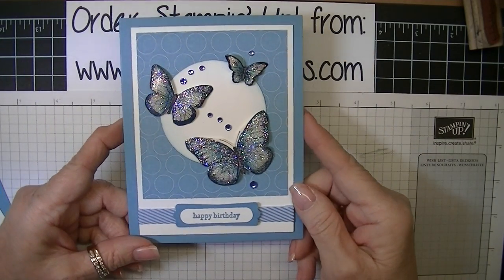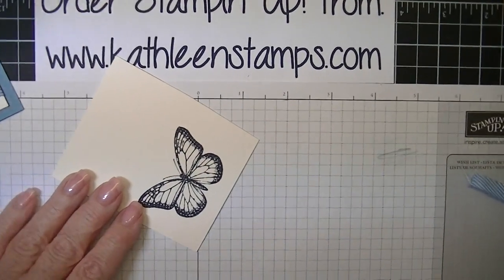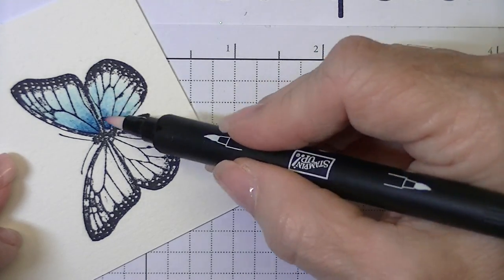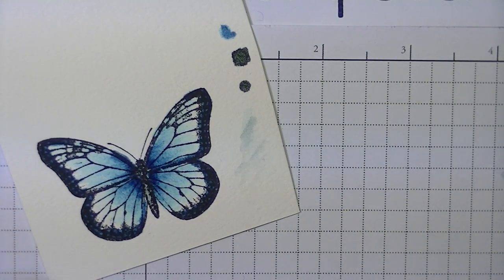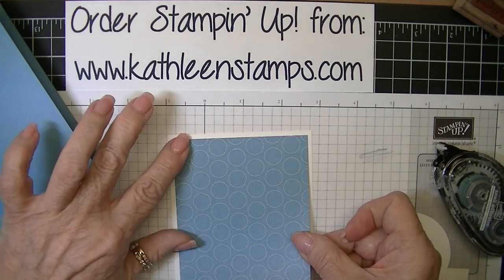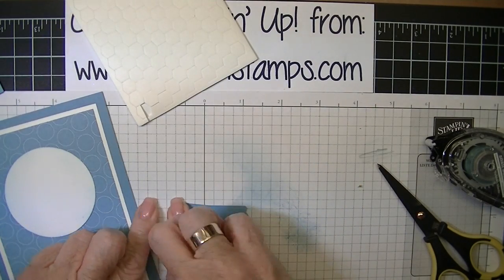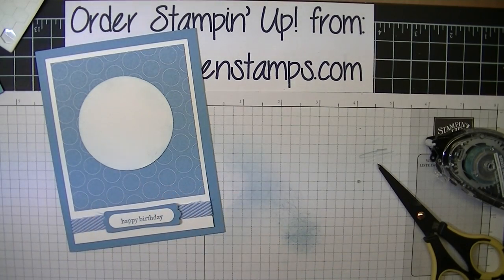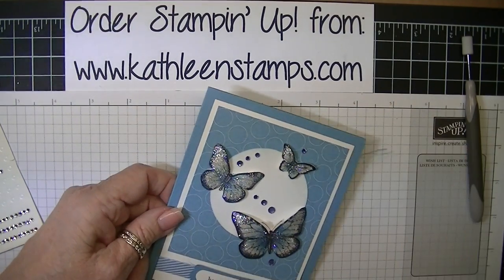Watercolored Butterfly Card - Nov. 4, 2013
-- Today Stampin Up! Demonstrator Kathleen Wingerson will be showing you how to make a fabulous watercolored butterfly card.